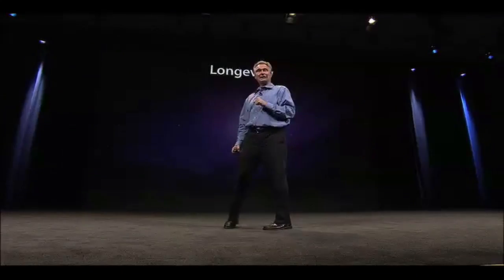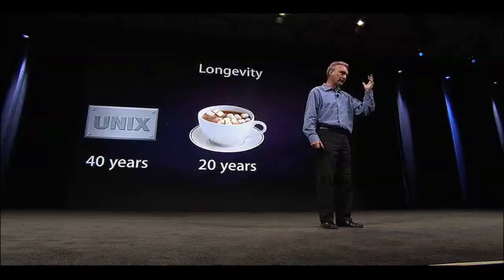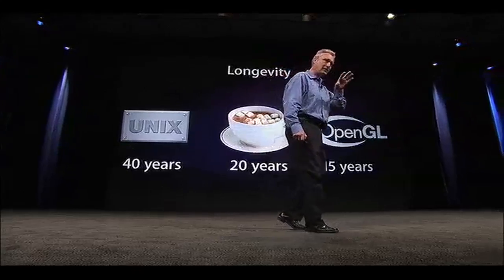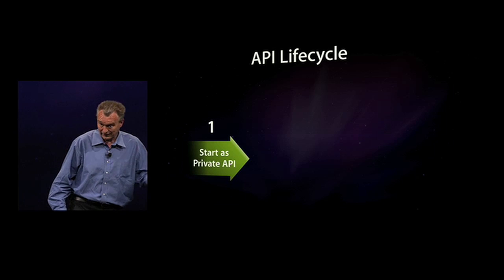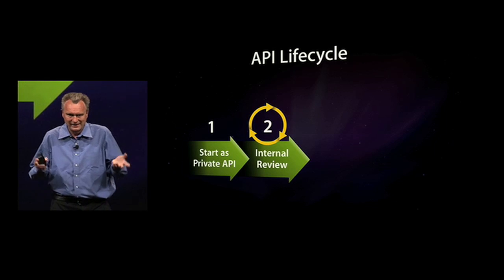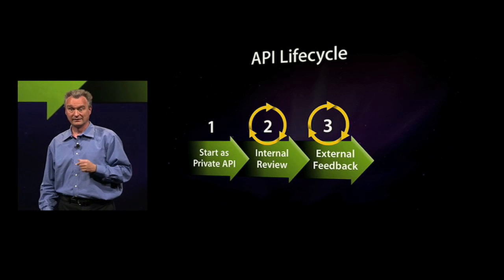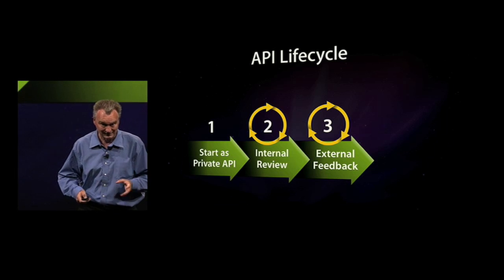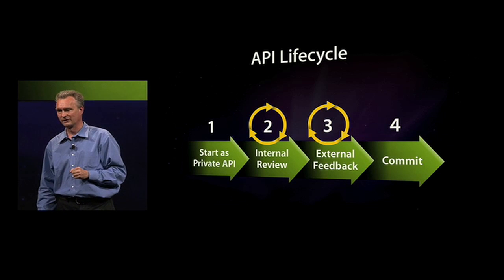Bertrand Serlet on using Apple's private API's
From Apple.com:

Bertrand Serlet is Apple's senior vice president of Software Engineering, and is responsible for leading Apple's Software Engineering group. Serlet reports directly to the CEO.

Serlet joined Apple in 1997, and has been a key player in the definition, development and creation of Mac OS X, the world's most advanced operating system. As vice president of Platform Technology, Serlet managed the largest part of the Mac OS software engineering group. Before joining Apple, Serlet spent 4 years at Xerox PARC, then joined NeXT in 1989.

Serlet holds a doctorate in Computer Science from the University of Orsay, France.